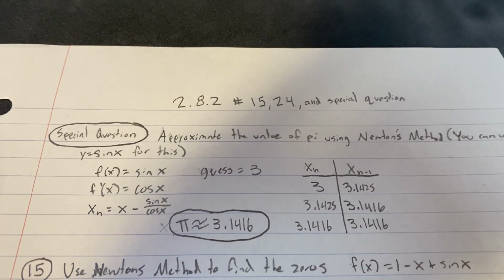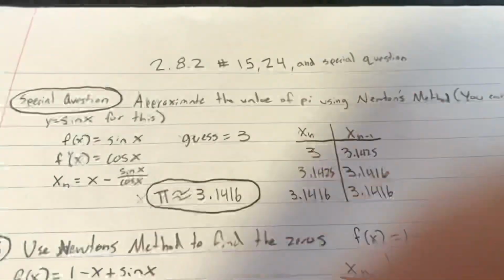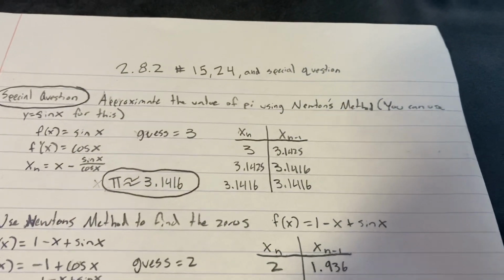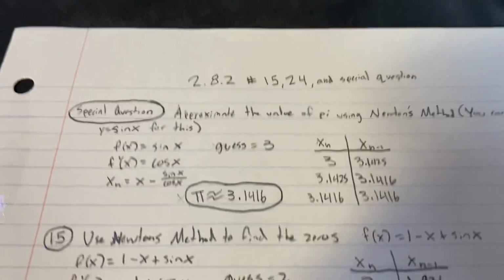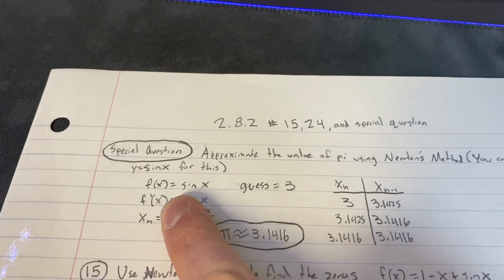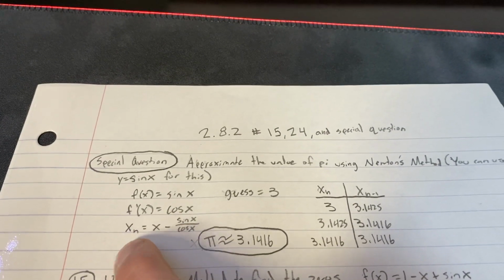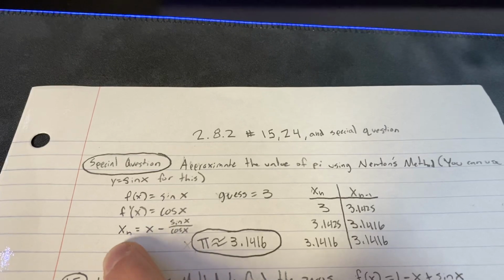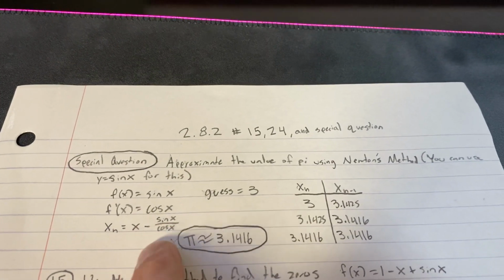2.8.2 #15, 24, and Special Question